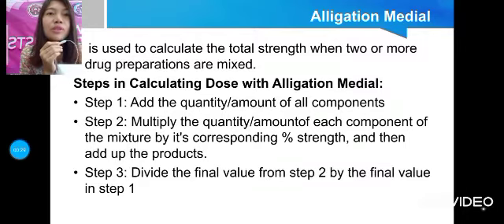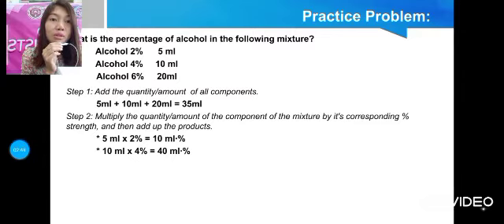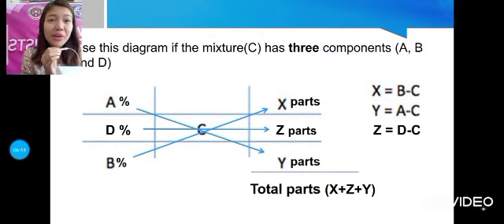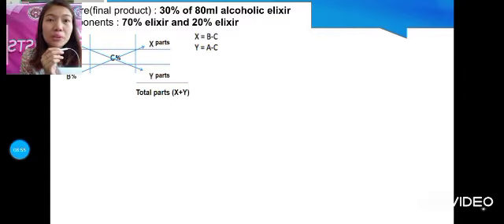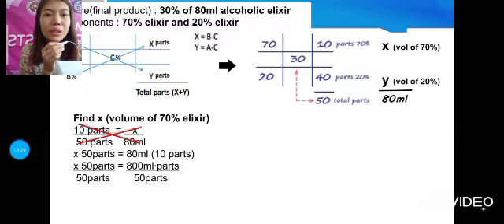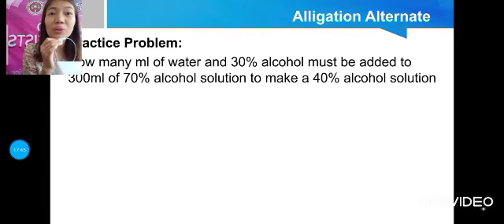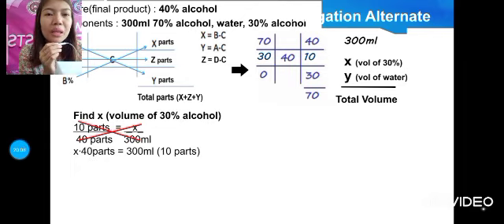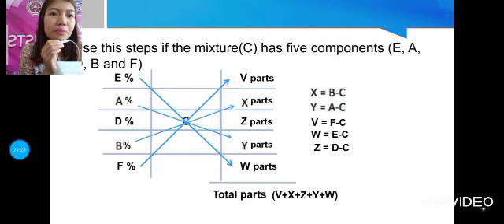Easy Calculation of Alligation